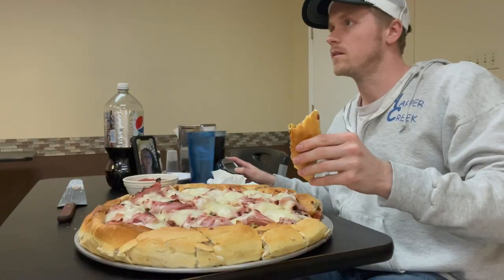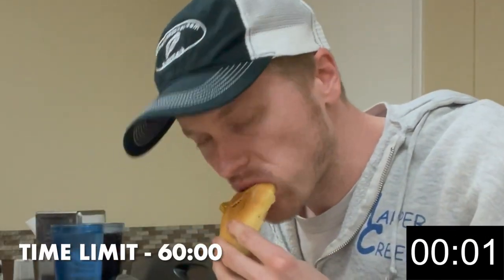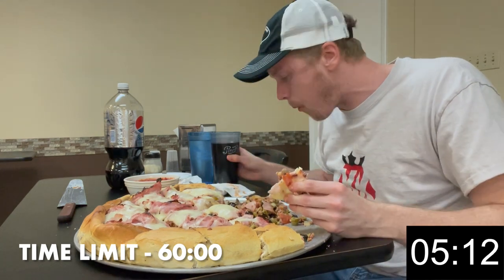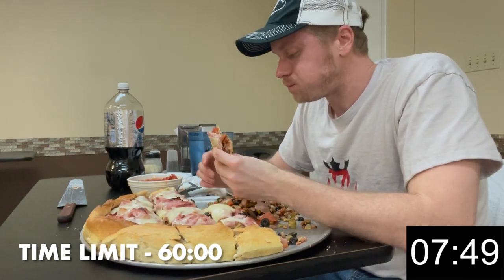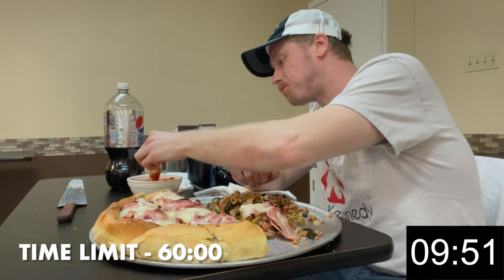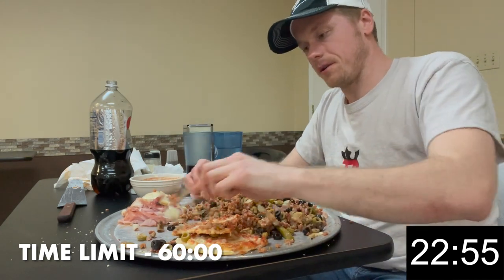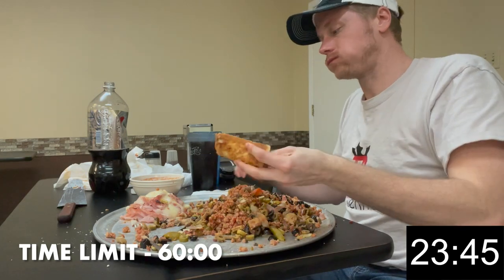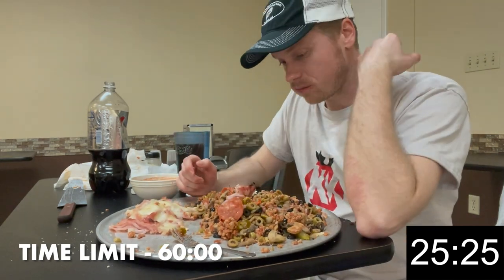This Deep Dish Pizza Has a Week's Worth of Sodium | J&J's Pizza Shack's Kitchen Sink Pizza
Today I'm at J&J's Pizza Shack in Valparaiso, Indiana, attempting their Kitchen Sink Pizza Challenge! Challengers have one hour to finish a very thick, 16'' deep dish pizza with 11 toppings! Winners get the meal for free, a shirt, and go on the wall of fame. If you are unsuccessful, you pay $45 and take home leftovers.

Do you think I had what it takes to overcome the sodium sweats and add another challenge victory to my total? Check out the video to find out!

J&J's Pizza Shack
1454 Lincolnway
Valparaiso, IN 46385